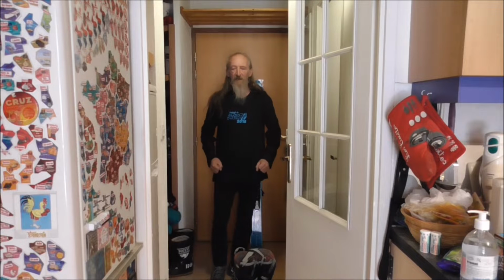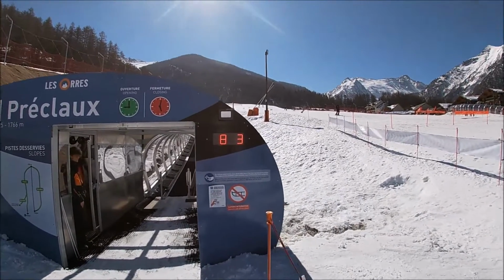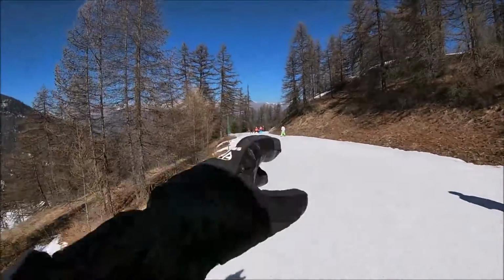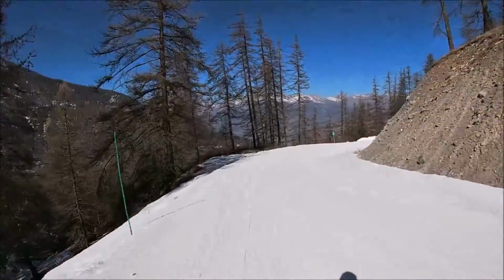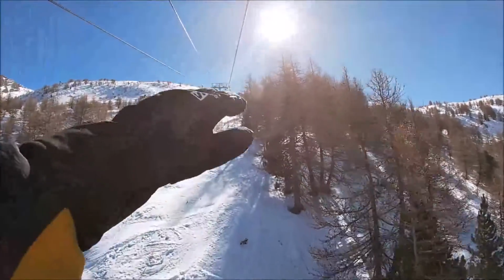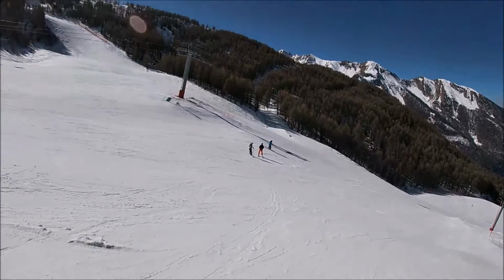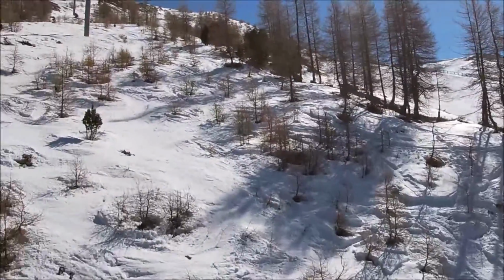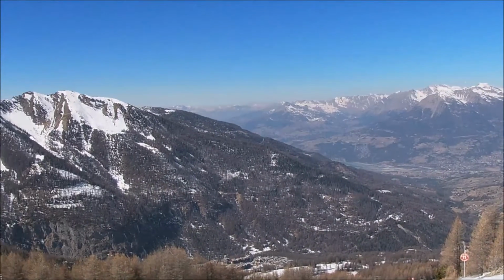New Skis ~ Salomon BBR 166 8.9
Model Year 2013 but AS NEW (& 1/4 the original price!!!)
I have wanted a pair of these for years
1st. Test of These Unique Skis
How Good???